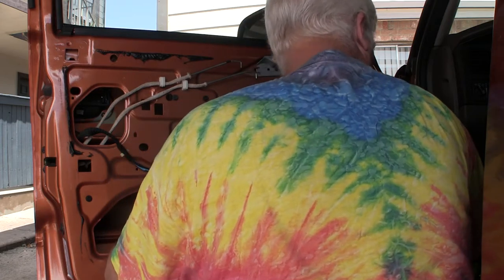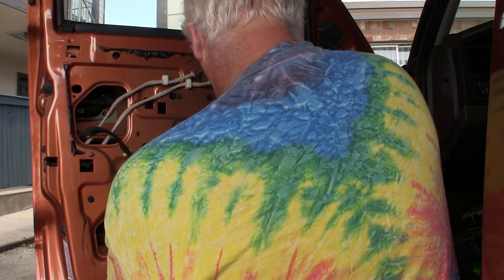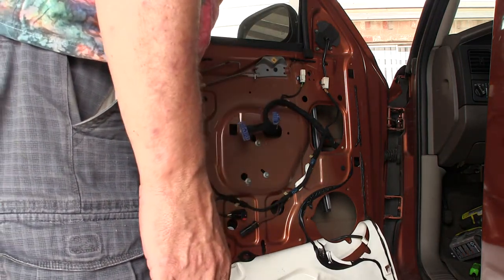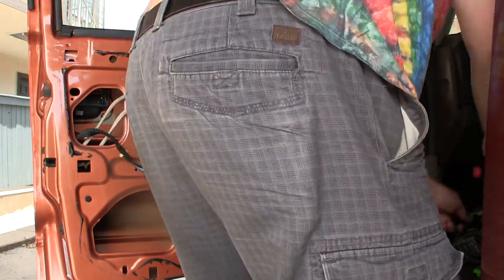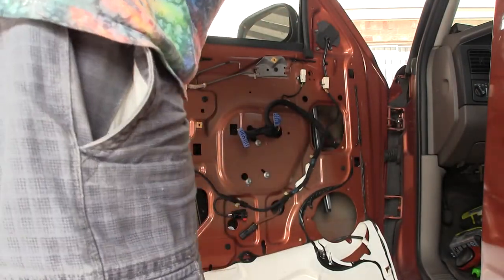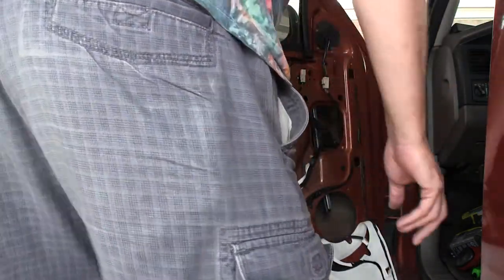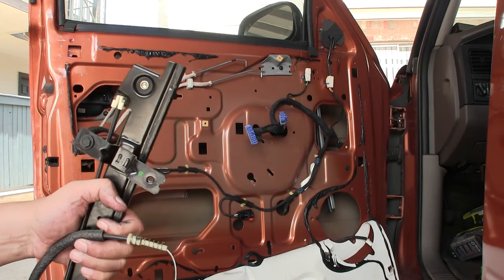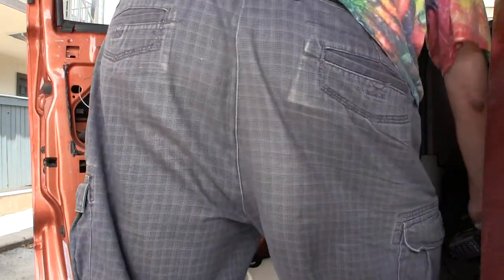2001 Dodge Dakota QC 4X4 4.7L How to upgrade & Install Replacement Infinity speaker 02 of 11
This is part 02 of 11 actually the second part of the first video as the camera made 2 files of this same video and I don't have the software to marry these Two video's together so they are simply part A and this is part B. Part 01 is this video
Part 4 of 11 Was uploaded to another youtube account of mine before
The Cable broke in the window regulator - there-fore while replacing the window regulator I decided I should also replace the Woofer's and tweeter's in all four doors of my truck as they were not functioning properly (woofer surrounds were disinegrated) and the tweeter's did not have much output so I thought & to help me remember where everything goes I decided to make this series of video's.  P.S.  When I was younger about 20 years ago I worked as a Custom Car Stereo Installation person, but I had never replaced a window regulator before.